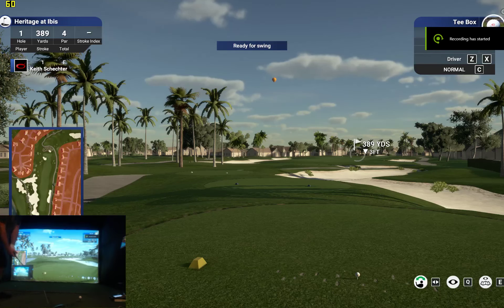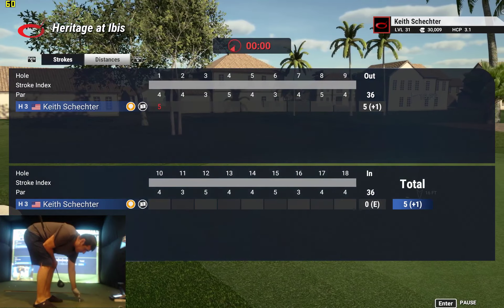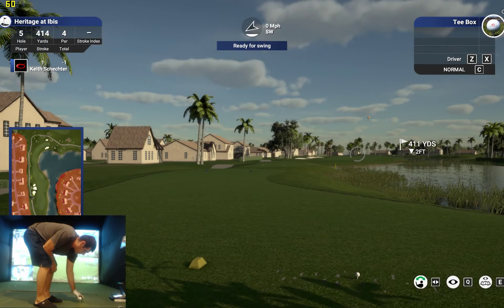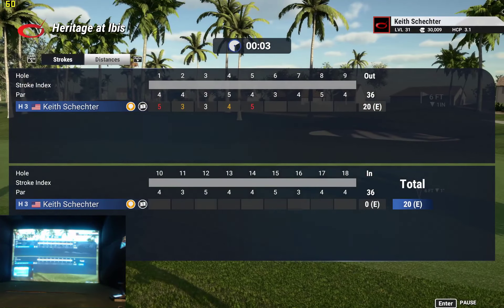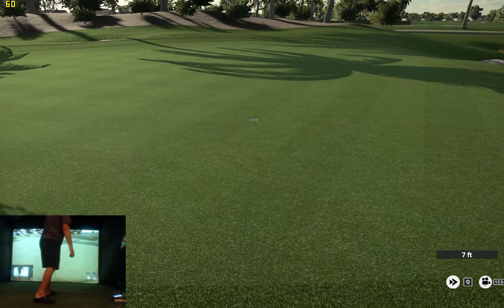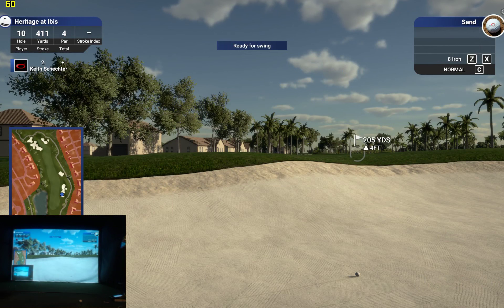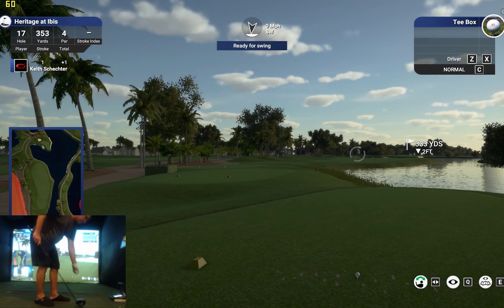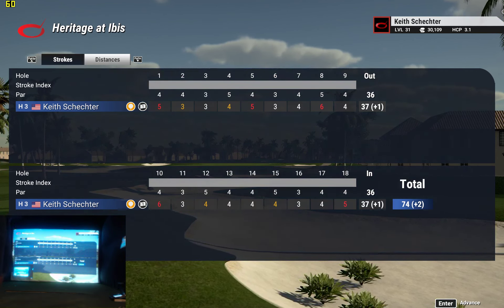TGC - Heritage at Ibis (74) - 6/27/21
A Jack Nicklaus Jr. designed course at The Club at Ibis.